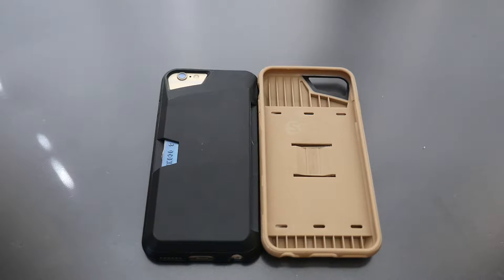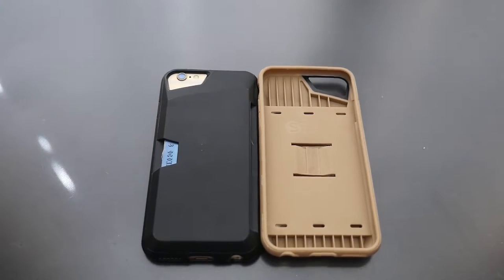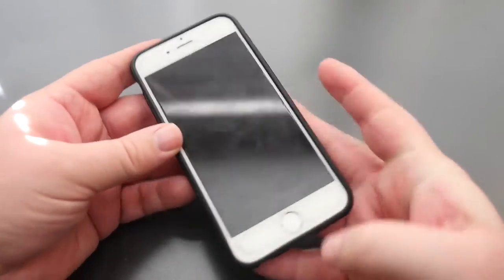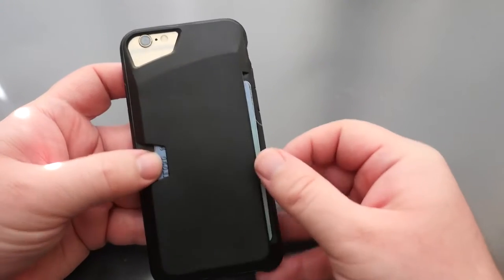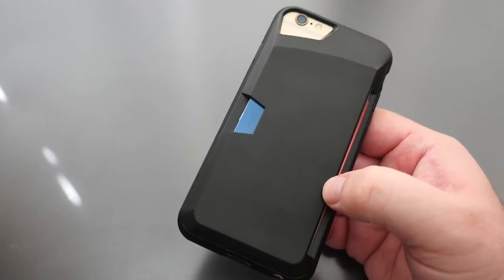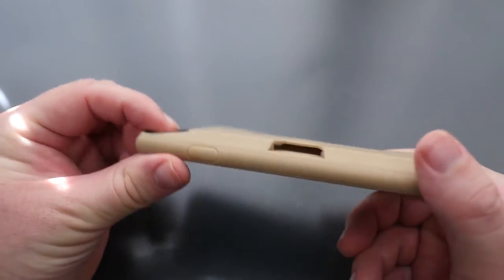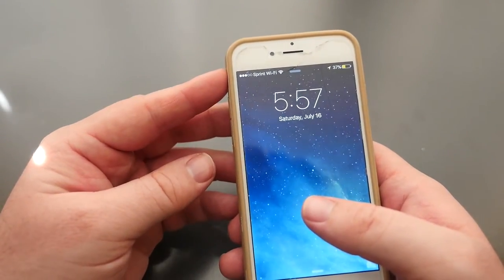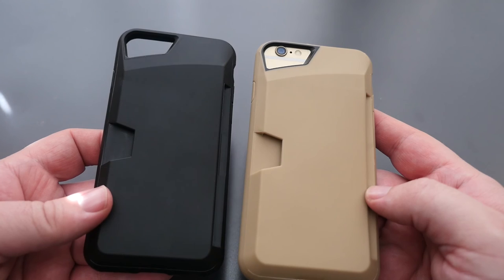iPhone 6/6S Silk Wallet Credit Card Case REVIEW | Fits 4 Cards!!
iPhone 6/6S Silk Wallet Credit Card Case

UK Amazon iPhone 6/6S Silk Wallet Credit Card Case

Canada Amazon iPhone 6/6S Silk Wallet Credit Card Case